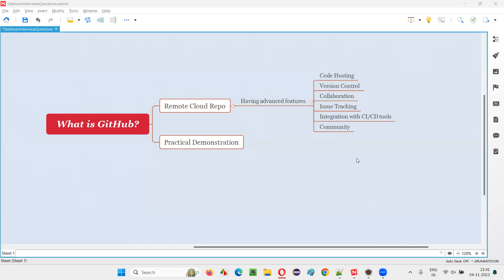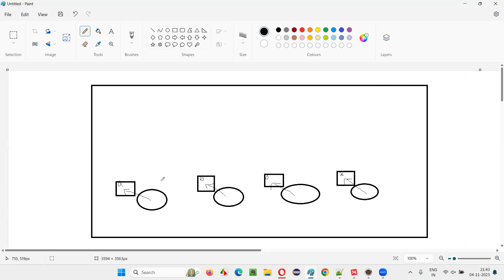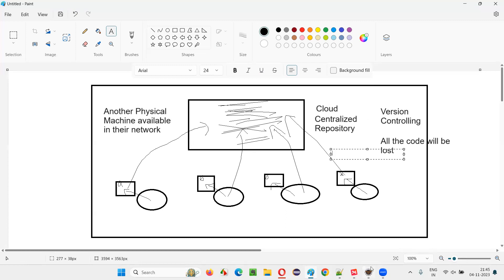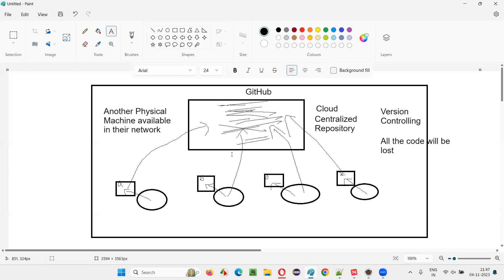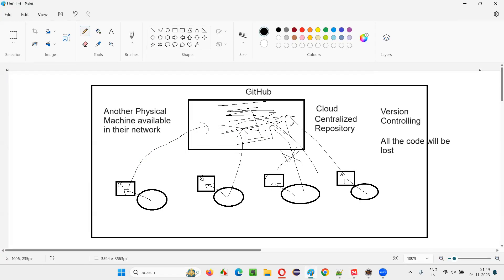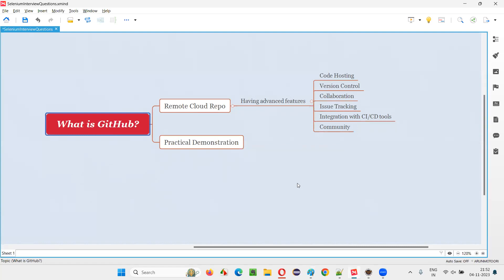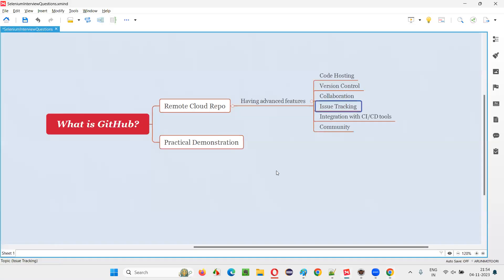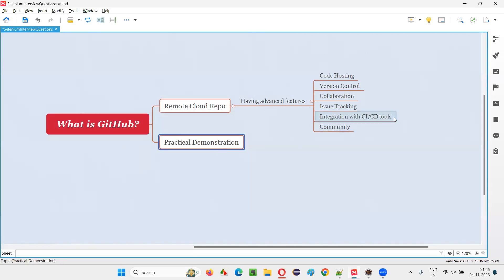What is GitHub (Selenium Interview Question #739)